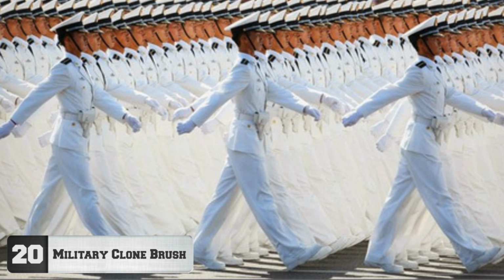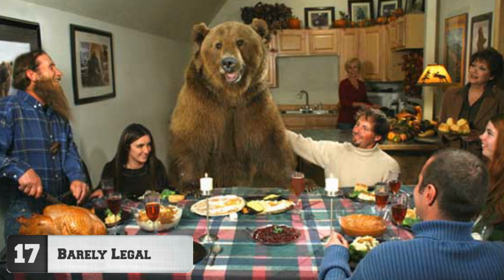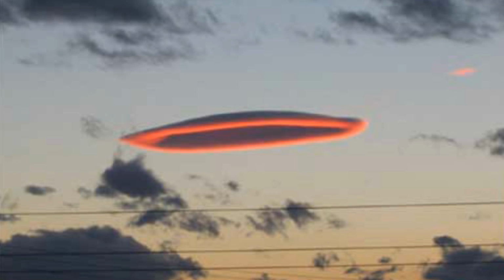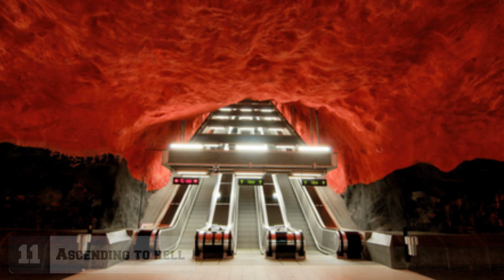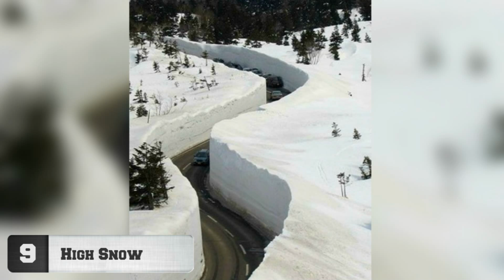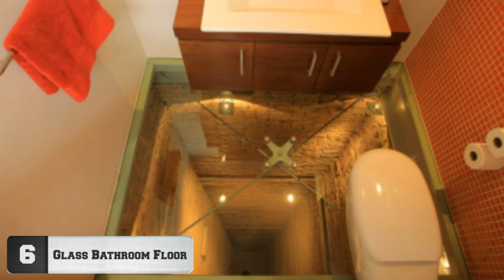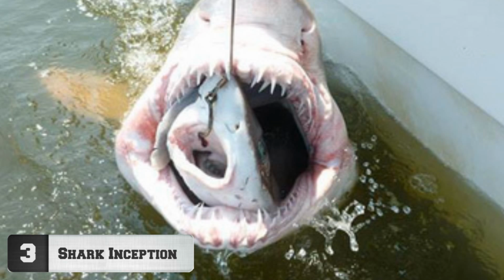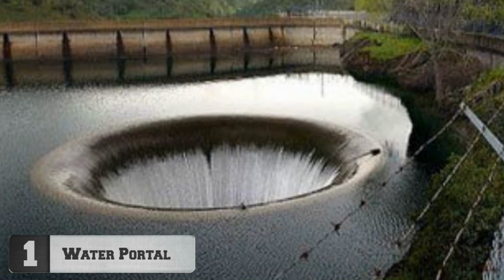20 Images You Won't Believe Weren't Photoshopped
From barely legal girlfriends to fourth-dimensional shacks and ghost Tsunamis , we count 20 Images you won't believe weren't photoshopped!

Legal stuff

Background music copyright Jason Shaw (audionautix.com)

Wacky Wednesday